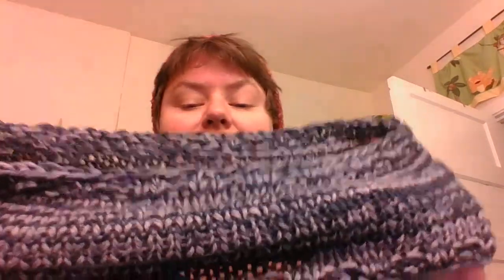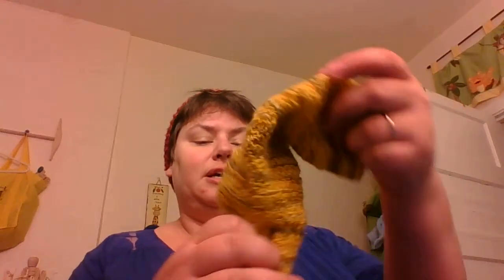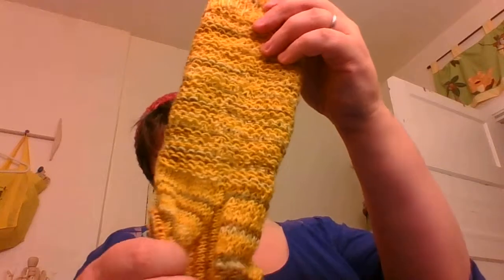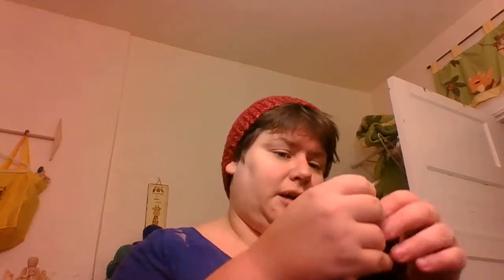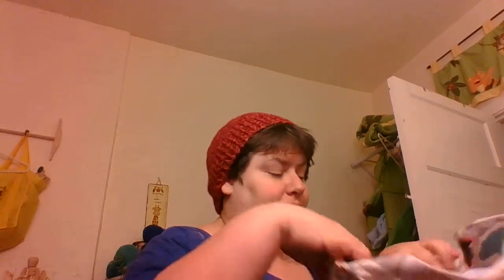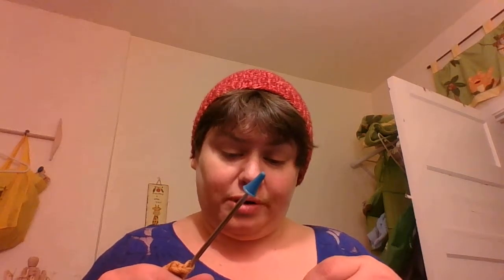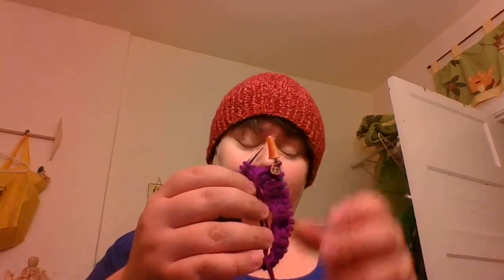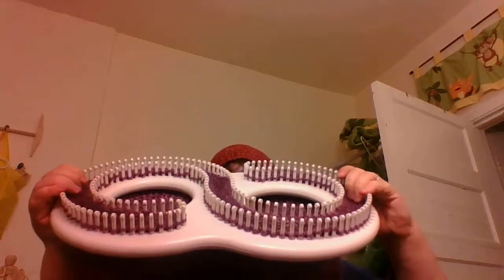Its Raining Crafts Episode 14